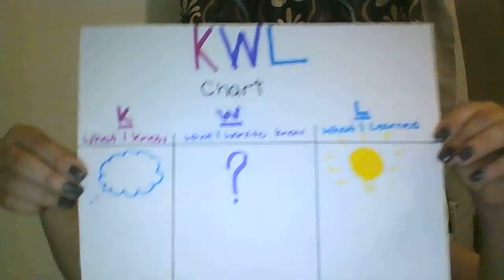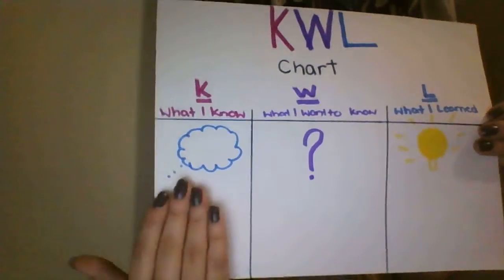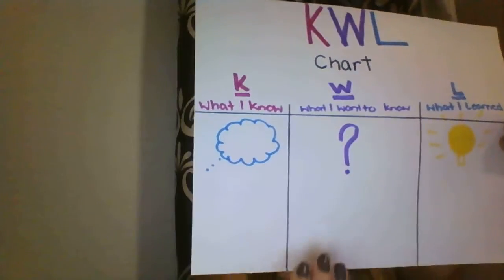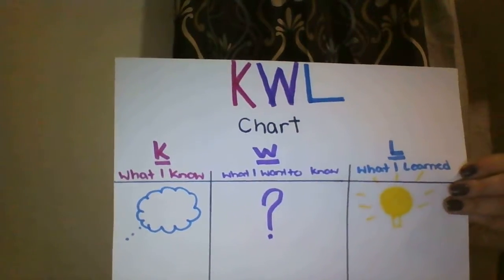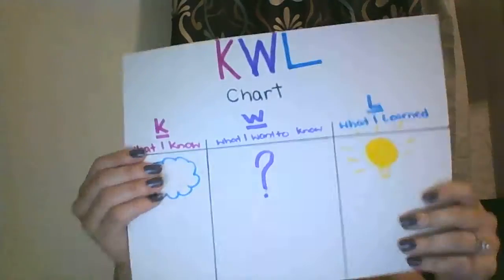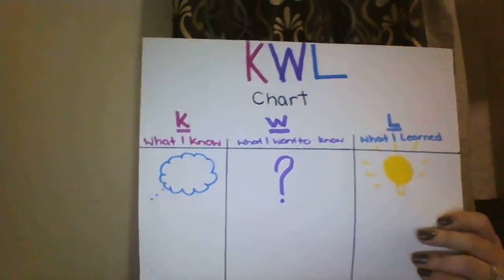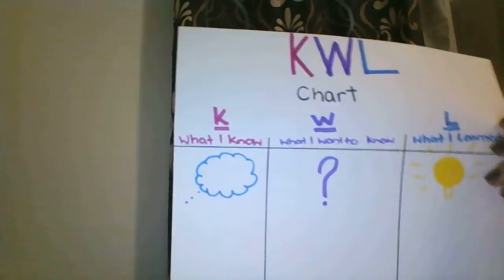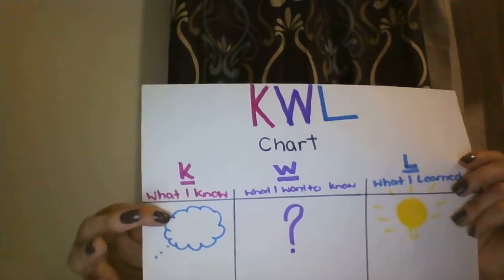KWL Graphic Organizer Chart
EDG 3321